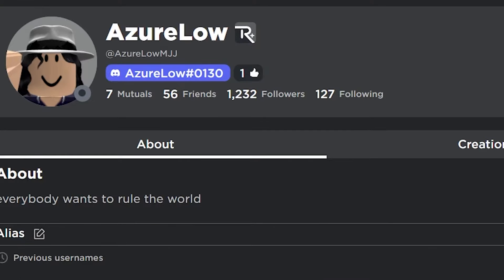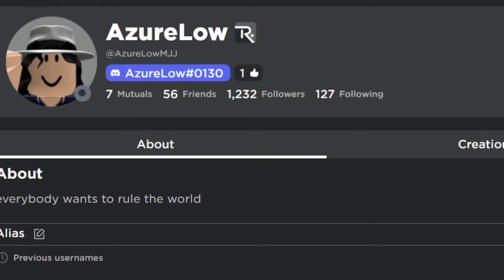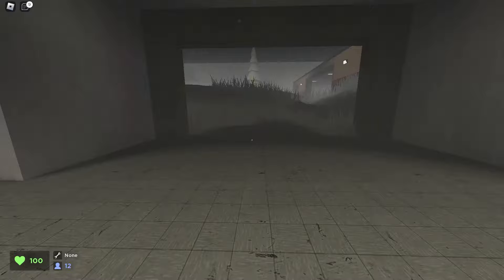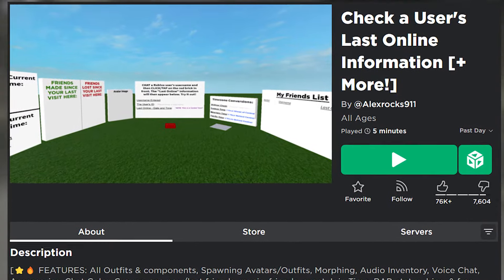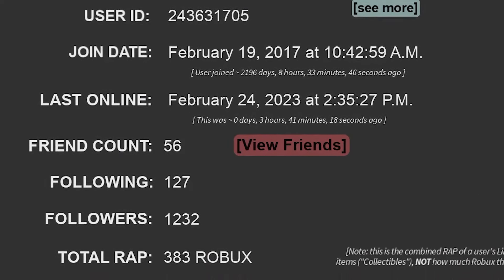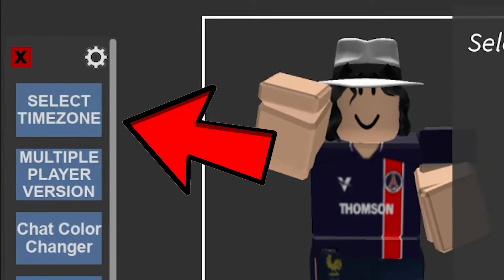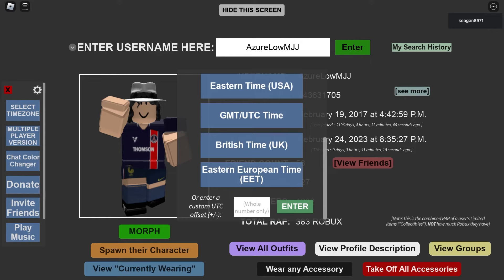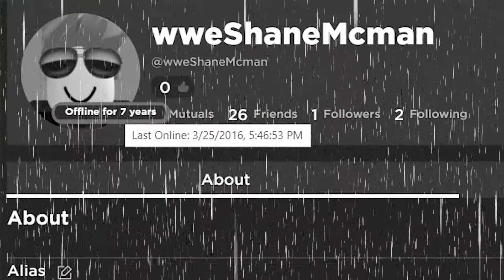How To See When Someone Was Last Online On Roblox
How To See When Someone Was Last Online On Roblox - In today's video, we take a look at how to see when anyone (including those who are not your Roblox friend) was last online. There are two methods presented in this video, the first one being how to see when someone was last online using the RoPro extension on PC and the second method being how to see when someone was last online on a mobile device.